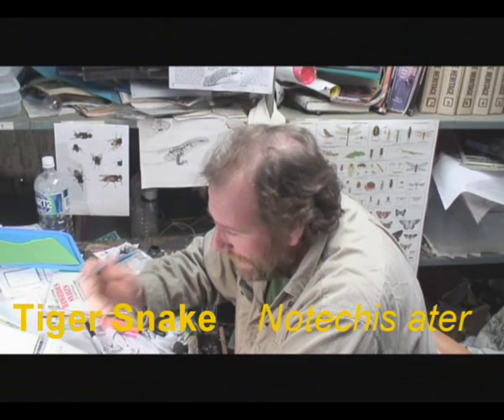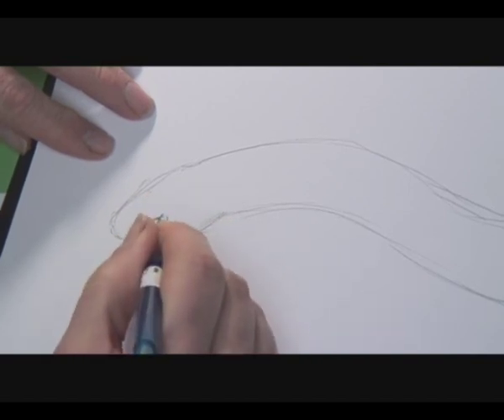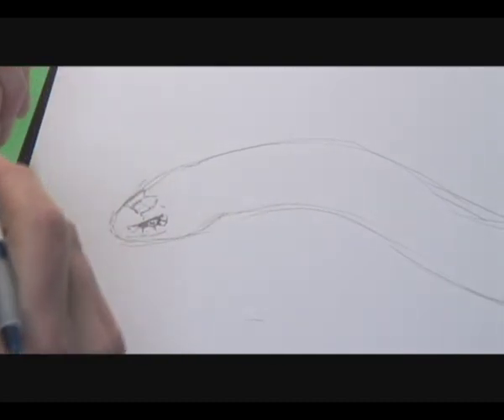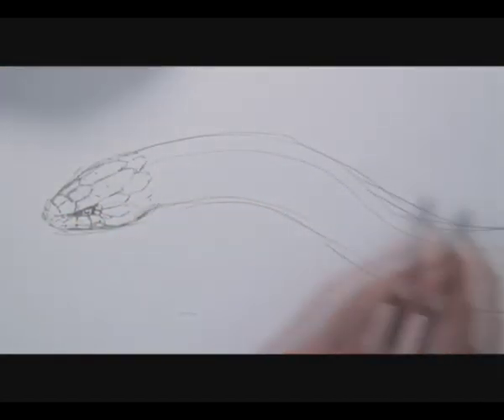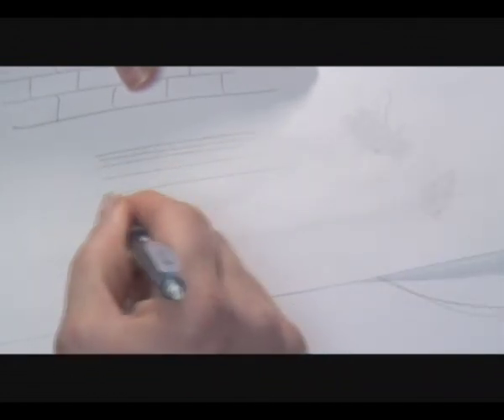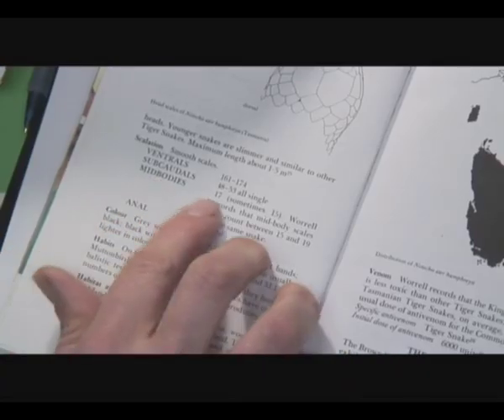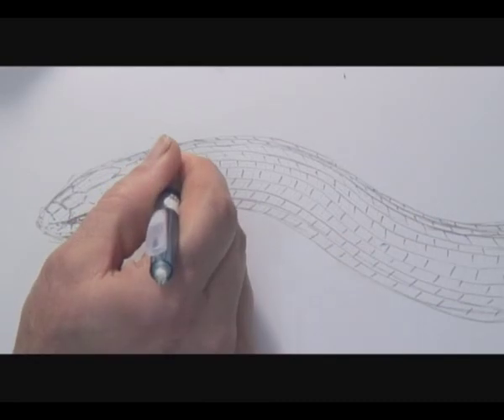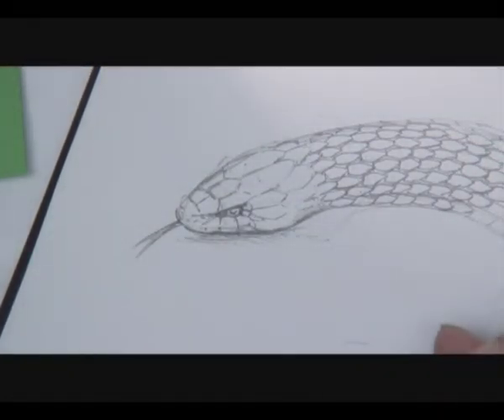how to draw snake scales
In the studio of the Snake Artist where you are shown how to draw a tiger snake.